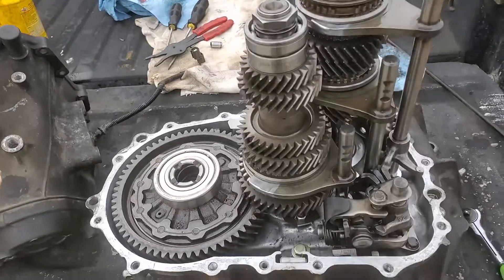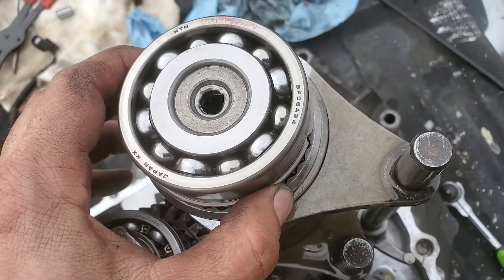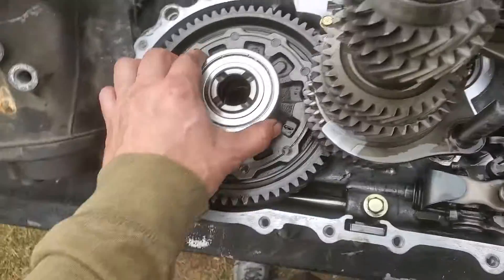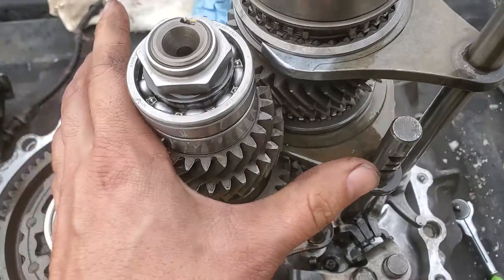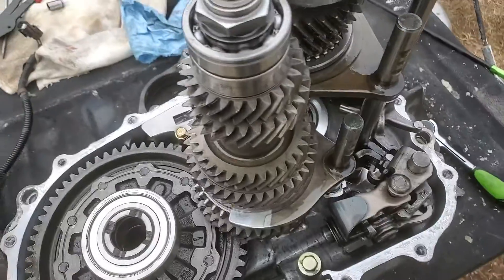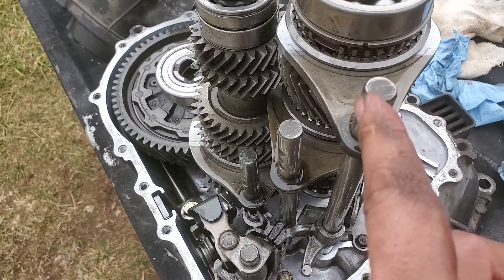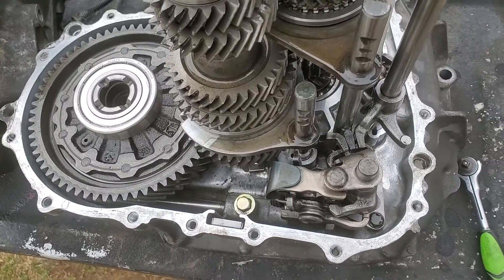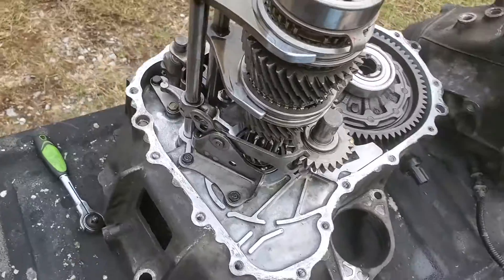B18 honda ,integra part 2 transmission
Case install